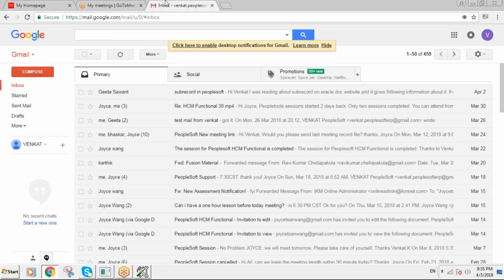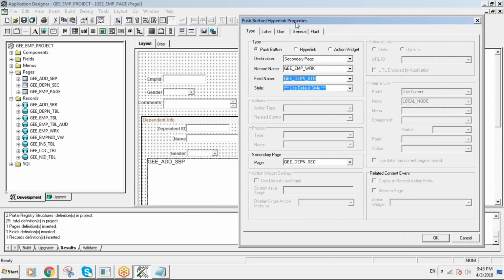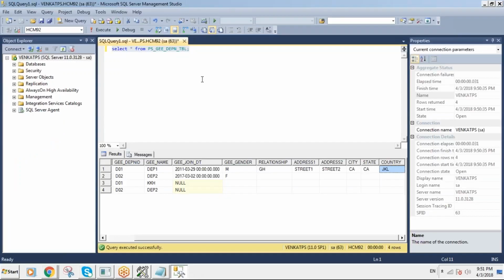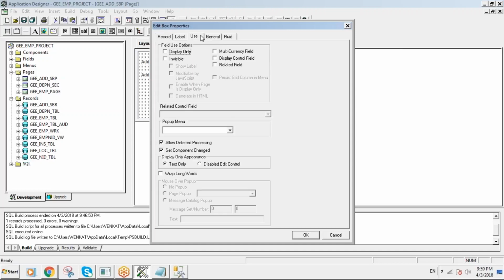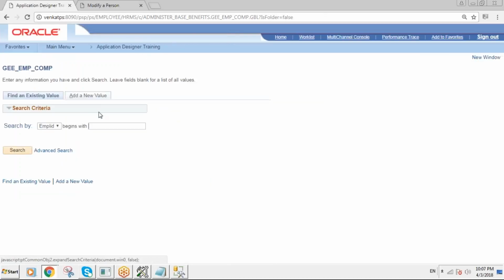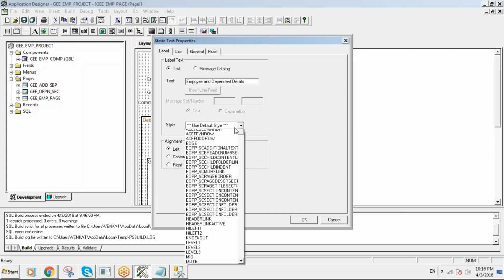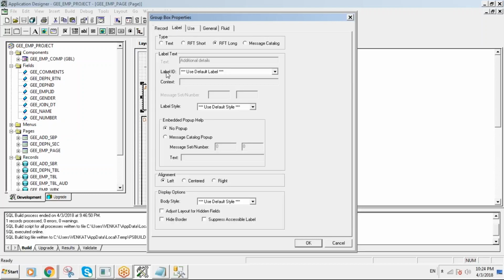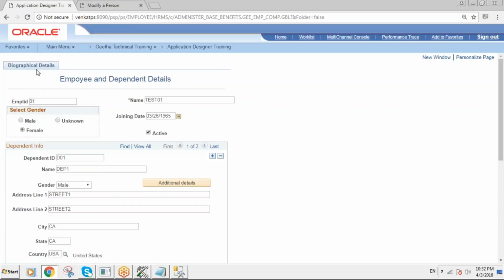6 Introduction part 6